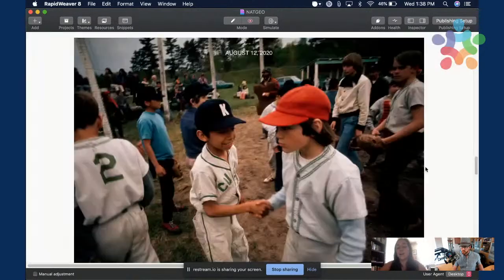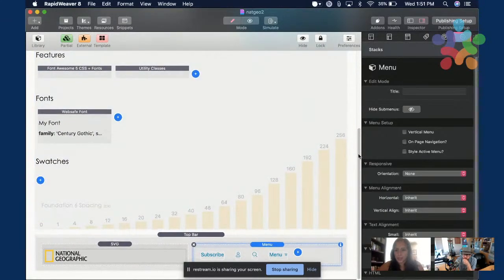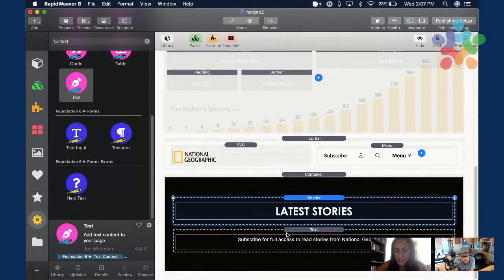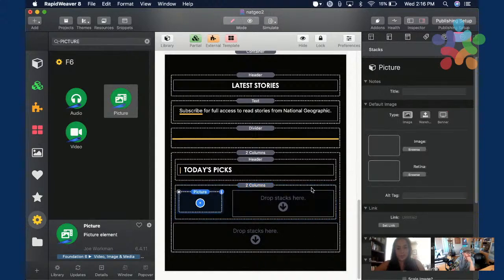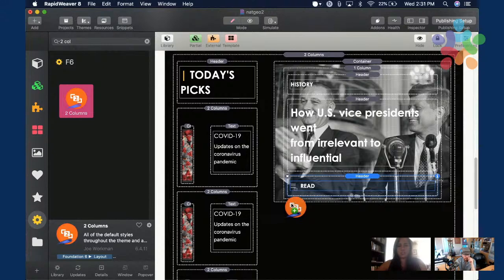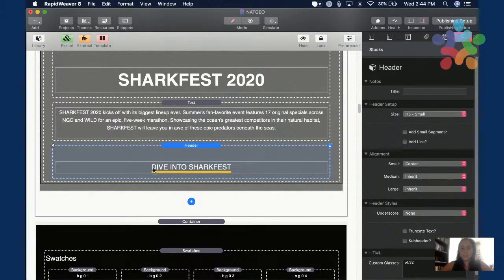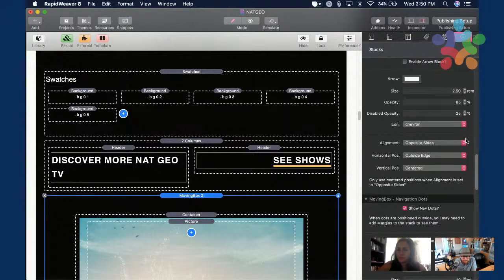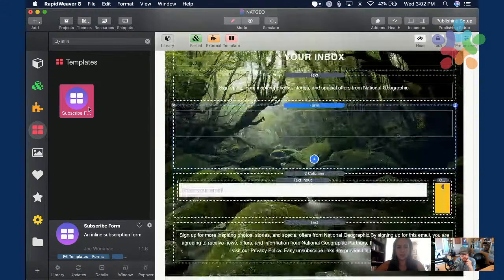Special guest Elizabeth Martinez designs with Foundation 6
On today’s live stream, I asked a long time Rapidweaver / Stacks / Foundation user, Elizabeth Martinez, to join me.

She will try to replicate NAT GEO’s Website, live, using only Foundation 6 stacks (and maybe a few extra stacks), as I assist her with the elements she could struggle with.

Elizabeth is not a stack developer or a coder, so you can probably relate to common issues she might run into, and this could be a learning opportunity for us all.